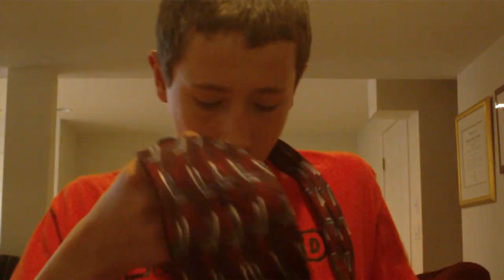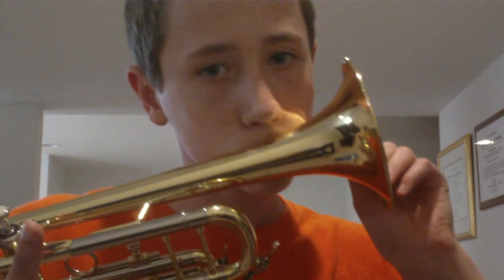How to do All the Things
Here's how to do Google's top 10 most searched questions under How to...